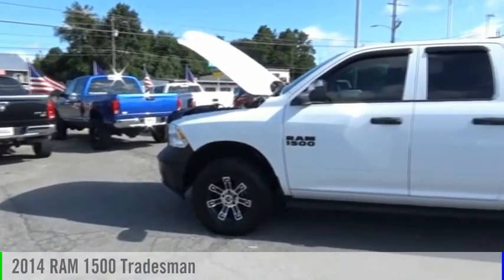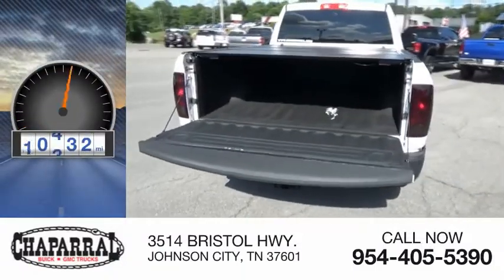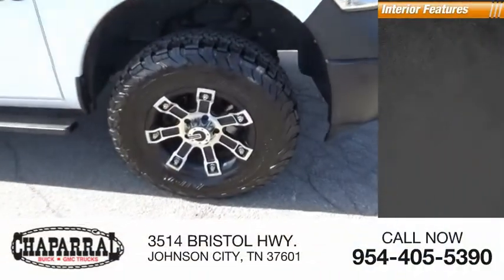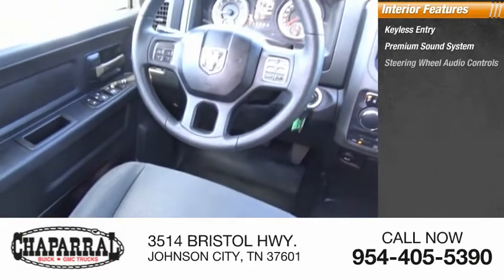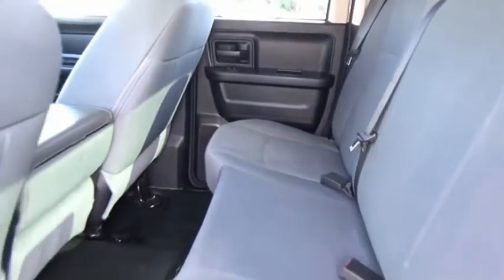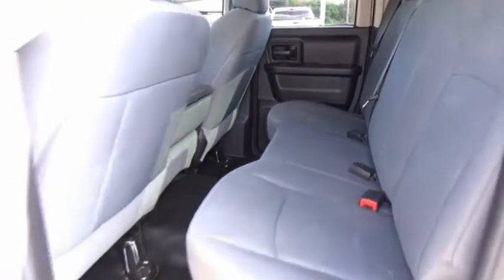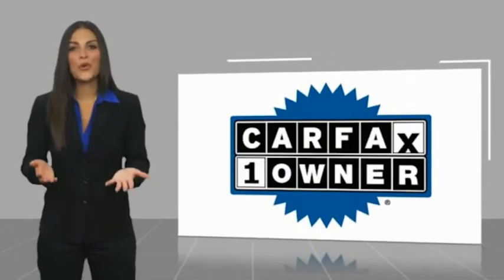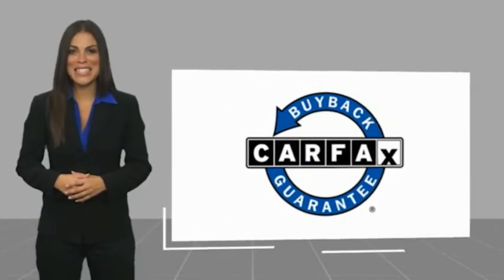2014 RAM 1500 M5941-M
2014 RAM 1500 Tradesman

CHAPARRAL
3514 BRISTOL HWY.

At CHAPARRAL we are dedicated to exceeding our customers expectations and guaranteeing satisfaction. Speaking of expectations, this 2014 Ram 1500 is sure to go above and beyond! Look at all the options that come standard on this one! Power Door Locks. Power Windows. Listen to the music you want, when you want it! This Ram's MP3 player is perfect for any music lover! Check out the Wheels on this one. Alloys always improve the look of your ride! Stay cool on those long summer road trips. Just switch the A/C on and escape the heat! With Tilt Steering you can adjust the Wheel to a position you like! Help maintain your speed with Cruise Control. Making life on a trip a lot easier! This one also has Rear Defrost! Safely change the Volume and Channel on the radio on this ride. its got Steering Wheel Audio Controls!!! It makes driving this one that much more enjoyable!! Also includes a Drivers Airbag! Comfortable Front Bucket Seats always make the drive go by quicker. This vehicle has nice looking Cloth Interior. Buy and Drive with Confidence. it has ABS! Be Ready for Winter or Slippery conditions..Four Wheel Drive gets you where you want to go.